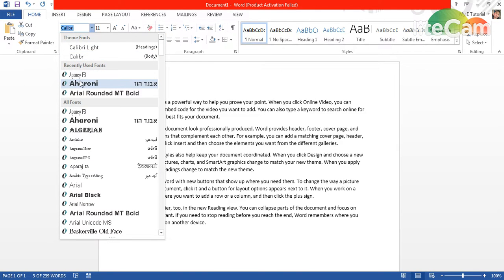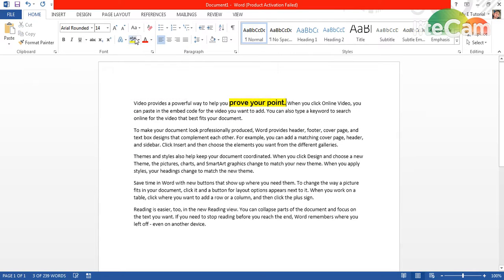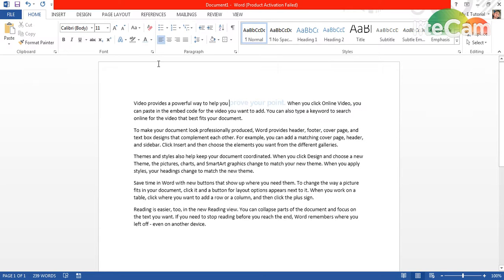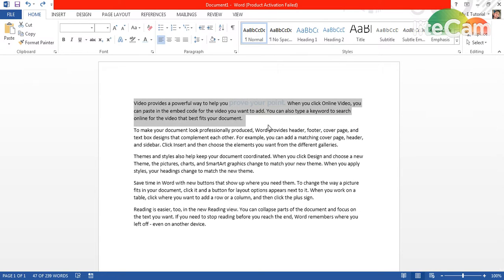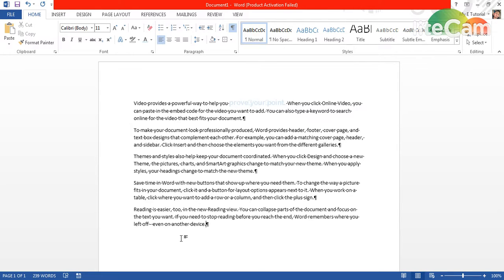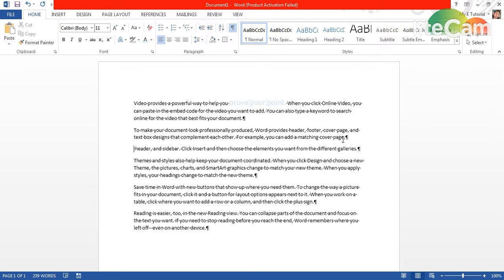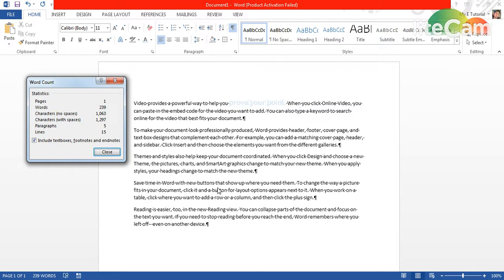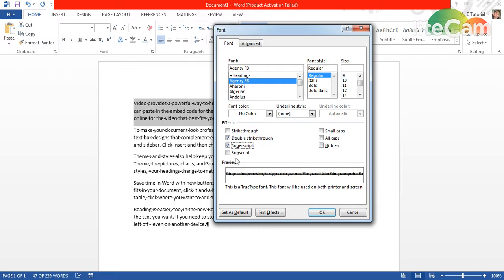Text Formatting Word 2013 - 006